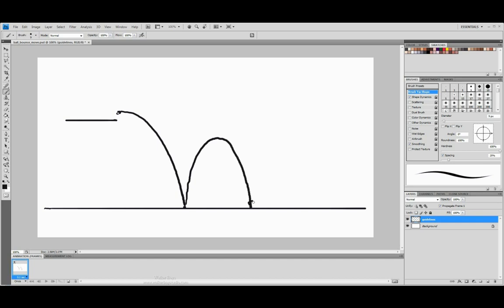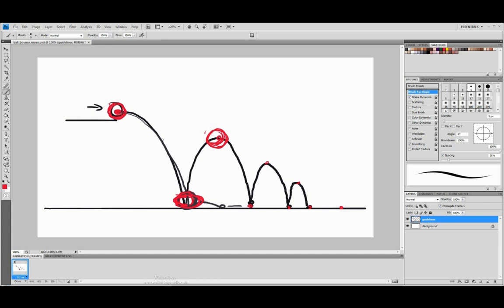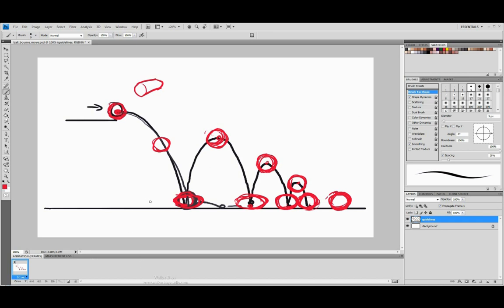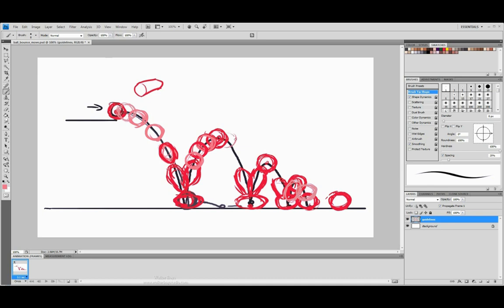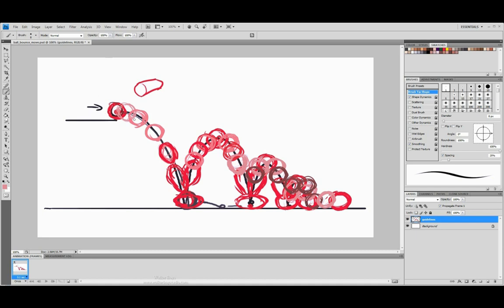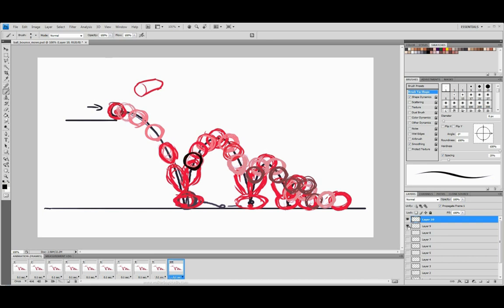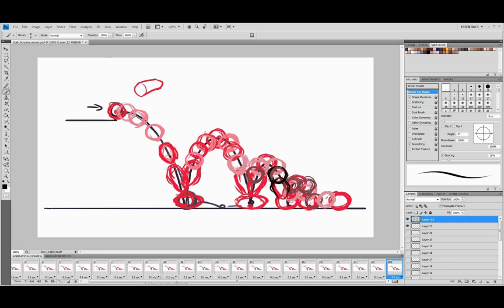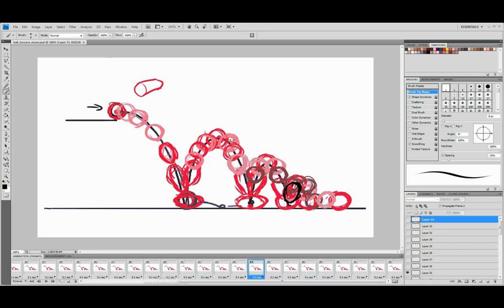2D Video Game Character Animation Tutorials | Bouncing Ball Animation